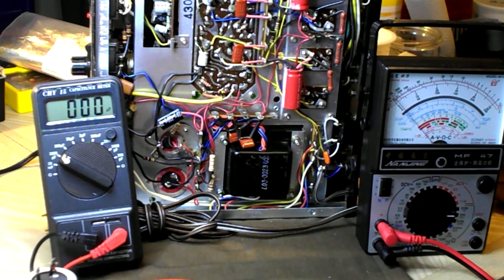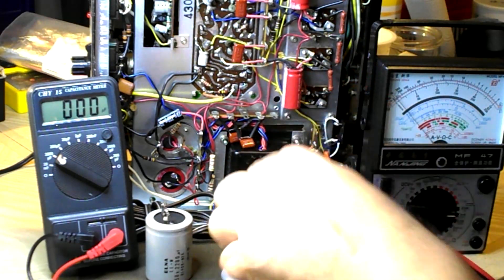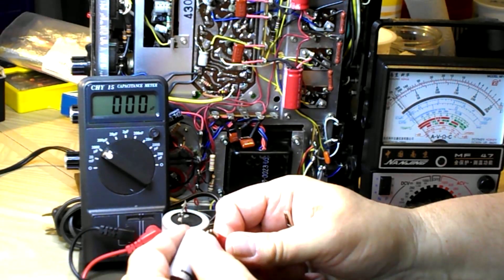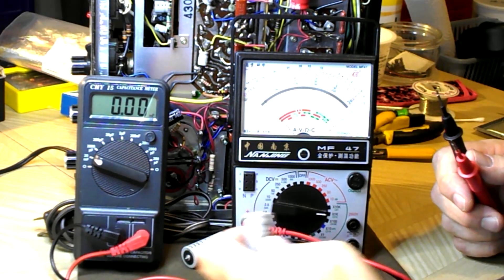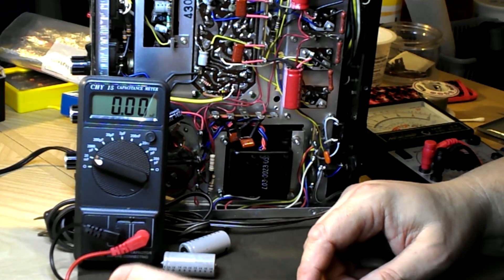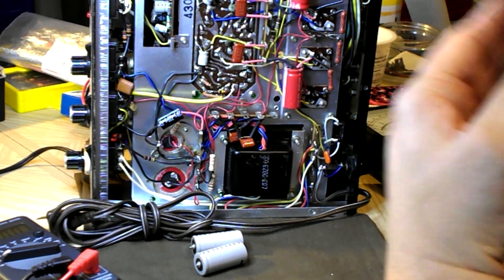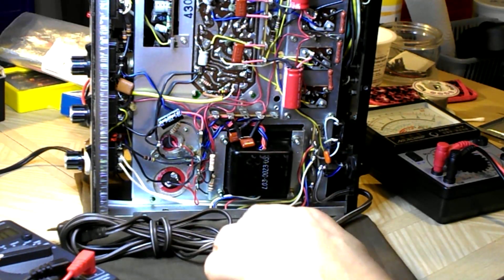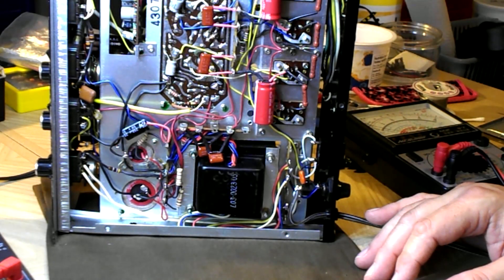The Capacitor Conundrum- original capacitor tests good but doesn't sound great, time to recap!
After 50+ years it's time for those grey Elnas to retire!